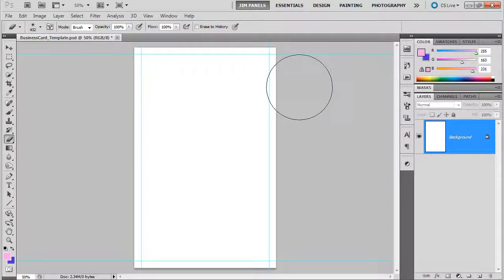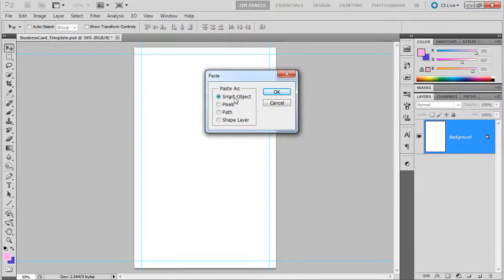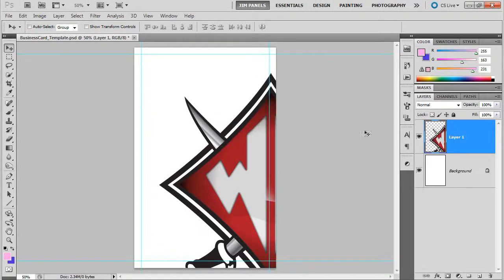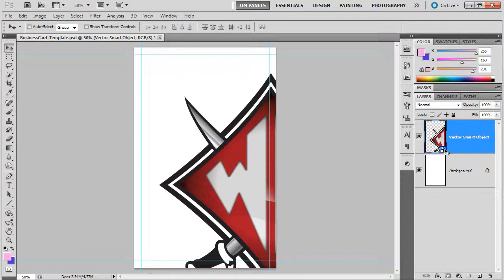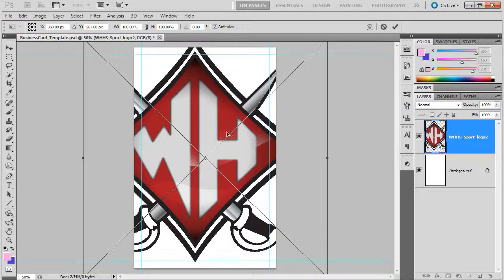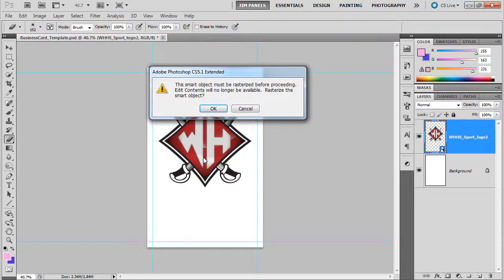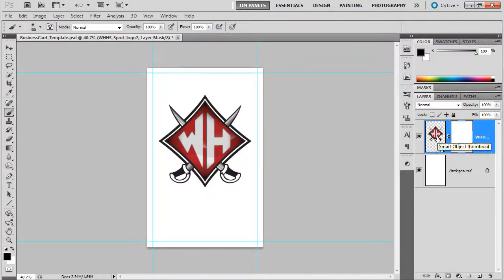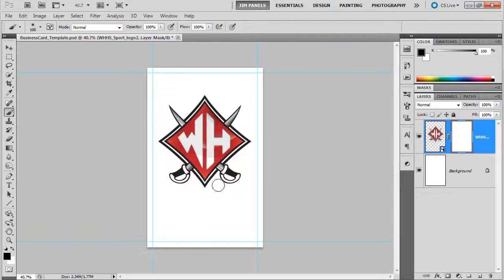CH3 Business Cards Import Logo from Illustrator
In this video we learn how to get our vector logo from illustrator and place it into photoshop.